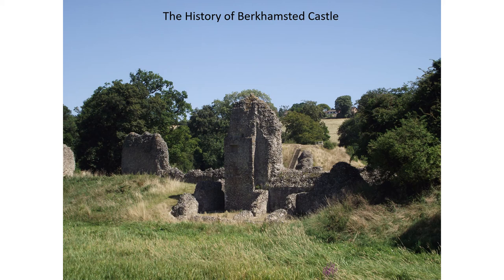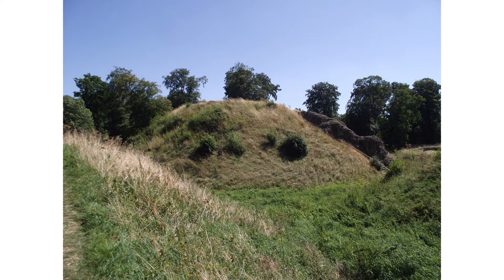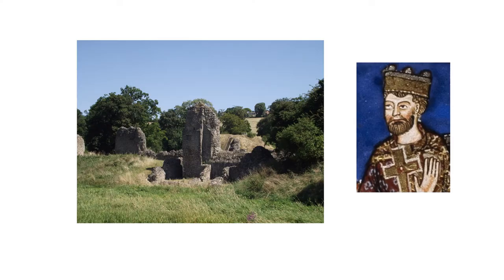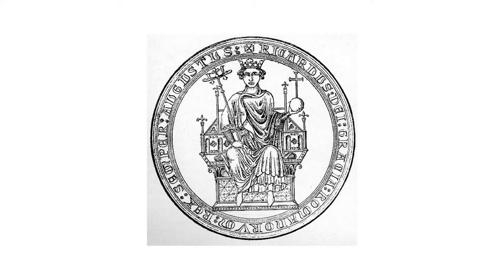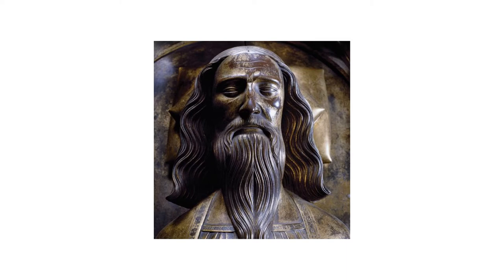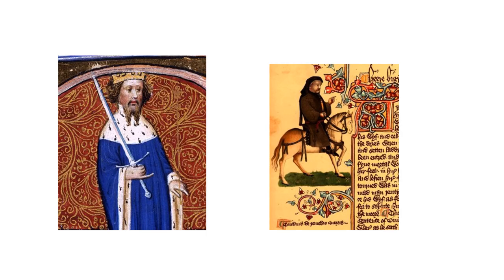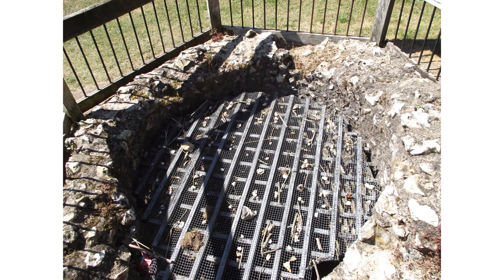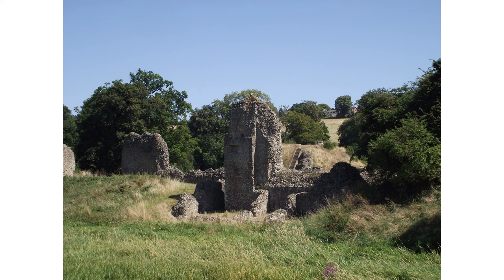The History of Berkhamsted Castle